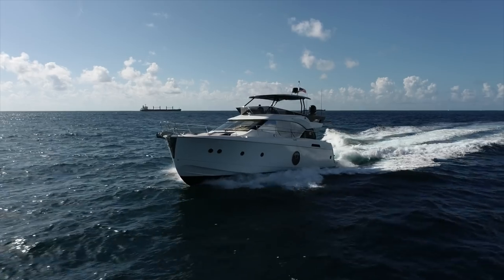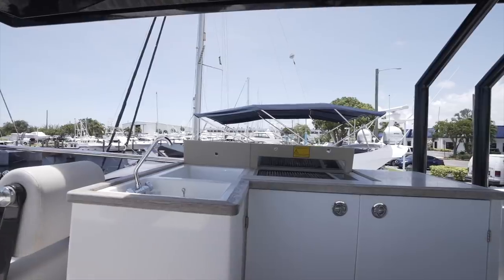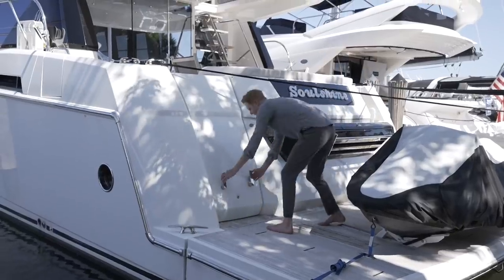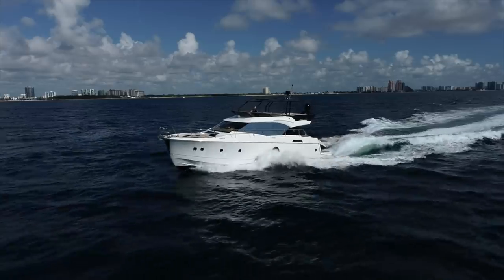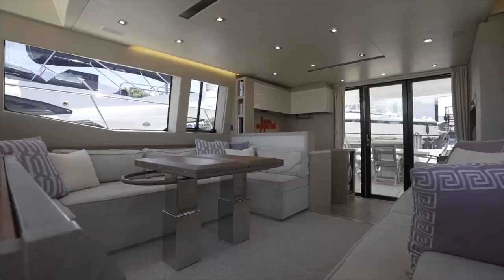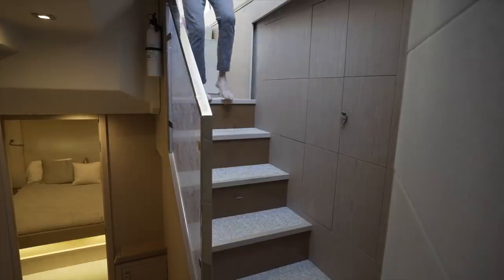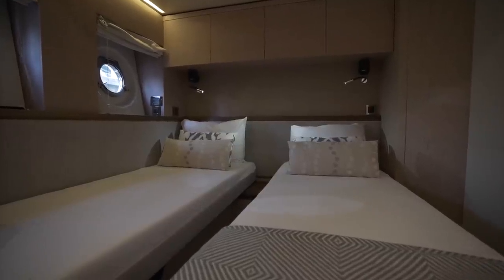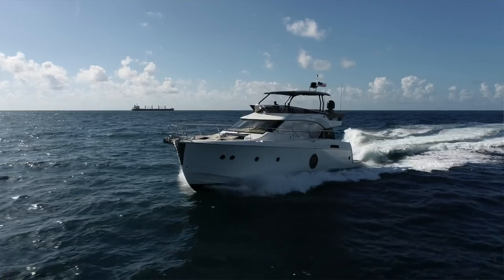Monte Carlo MC6 Motoryacht Walkthrough [SOULSHINE]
60' Monte Carlo MC6 2017 [SOULSHINE]

This MC6 is in practically new condition. Fully loaded with options including a SEAKEEPER.
She has spent her life in New York,  hauled every winter and is spending a few months down in Florida.

The Monte Carlo 6 is the crowning achievement of the premium line created by BENETEAU and she has won over the most demanding boaters worldwide. Elected 'Boat of the Year' in the ‘Flybridge up to 60'’ category at the ‘Motor Boat Awards’, the MC6 has carved itself a niche through style, services, and a top quality build.

The Monte Carlo 6 has an attractive flared hull design and round, elegantly crafted portholes – the hallmark of the yacht tradition.  Immediately recognizable at sea, this magnificent motor cruiser is also characterized by the luxurious living space on the flybridge. Equipped with two Cummins 600 hp engines, the Monte Carlo 6 reaches a top speed of 28 knots and has all the torque needed for dynamic acceleration.

YACHT BROKER:
Mark Rossetti